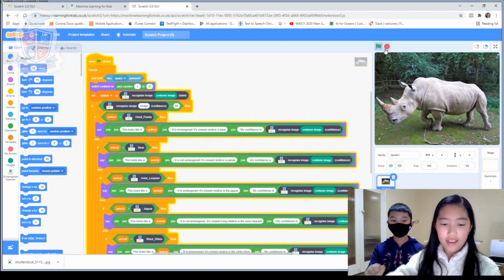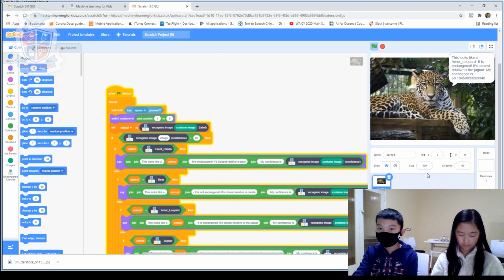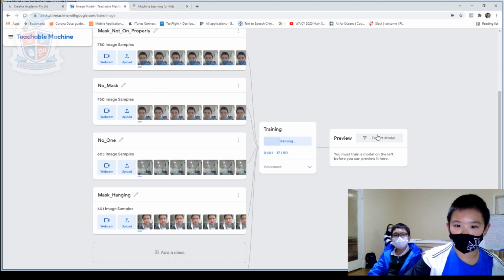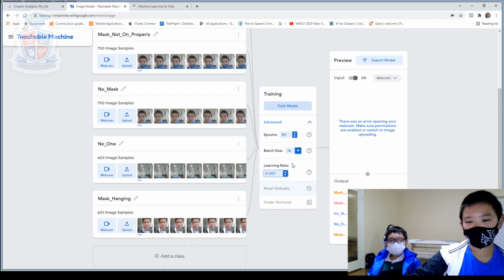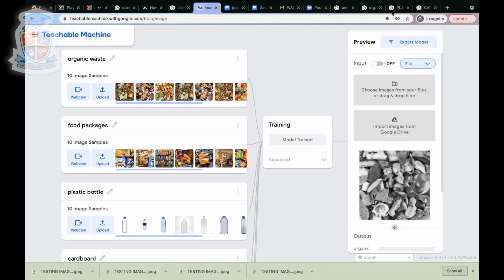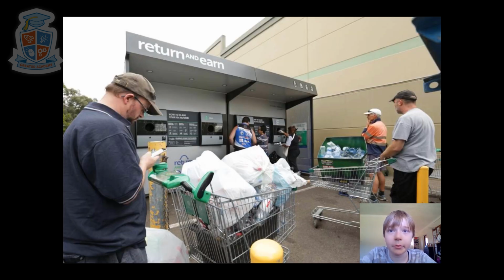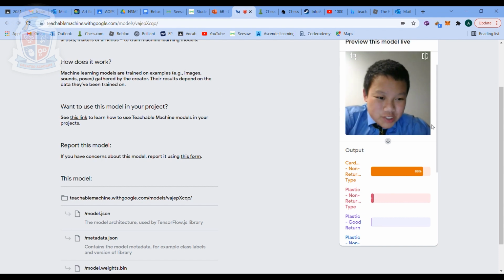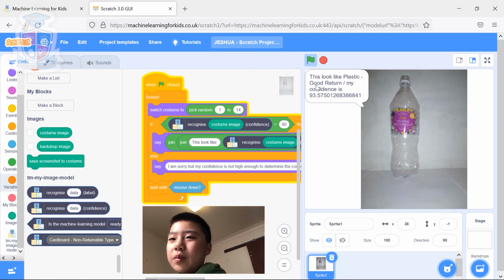WAICY Student Showcase 2021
See all the wonderful WAICY project entries from the students at Creator Academy Australia!

00:01 Animal Recognition by Andy and Selina
04:47 Mask Wearing Recognition by Jonathan and Justin
09:58 A.I. Sorting Rubbish by Mia
15:10 NSW Return and Earn AI by Mia, Jeshua, Alesha, Boris, Emily, Aiden, Eric